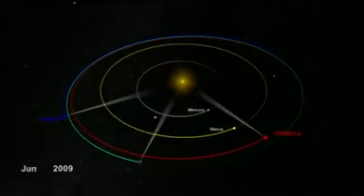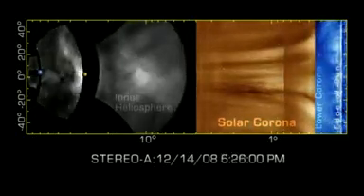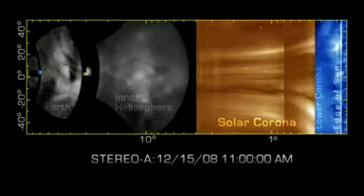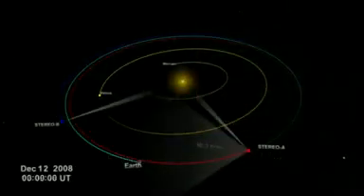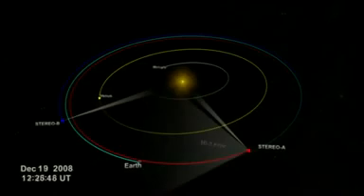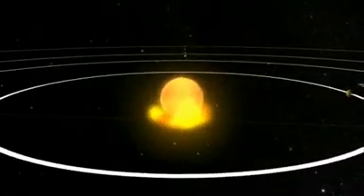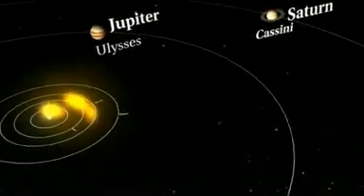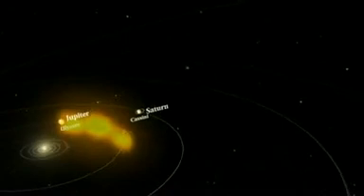El Sol da nuevas pistas para facilitar predicciones climáticas en la Tierra